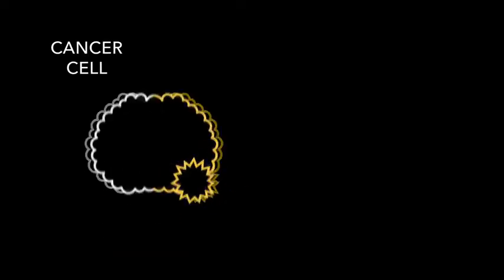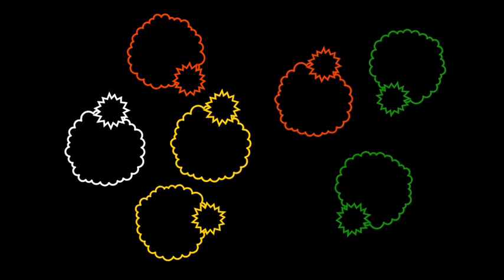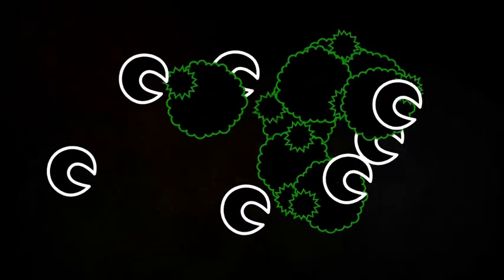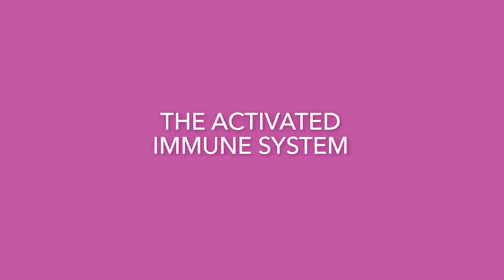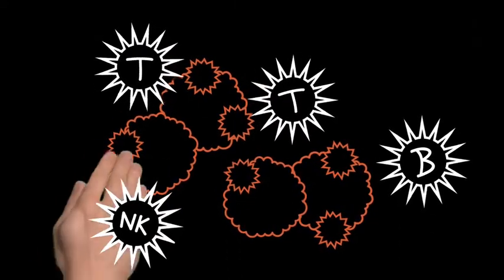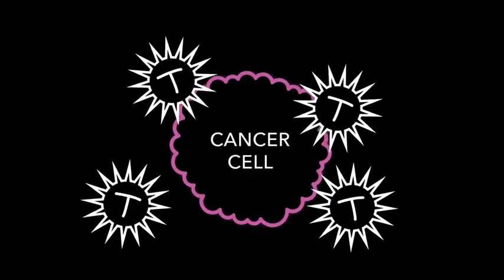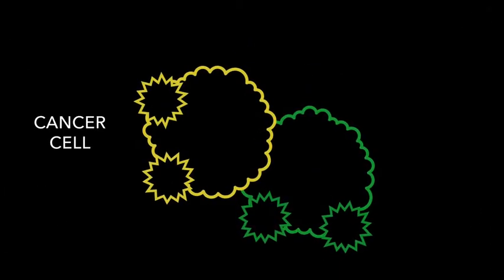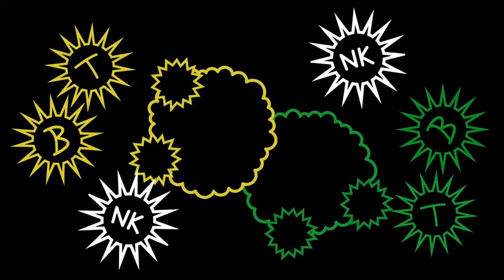Immunotherapy is Designed To Support Immune System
Immunotherapy for cancer is designed to support the immune system's natural ability to fight cancer. The activated immune system may be able to adapt and continue killing tumor cells even if the cancer mutates over time, through a process known as antigen spreading. This short video explains the ability of cancer immunotherapy to support the adaptability of the immune system in clear, simple language, using a unique and engaging "blackboard" visual style. This video is ideal for doctors, nurses, other healthcare professionals, patients, caregivers, and anyone else who wants a better understanding of how this unique advance in cancer treatment works and how it may benefit cancer patients.